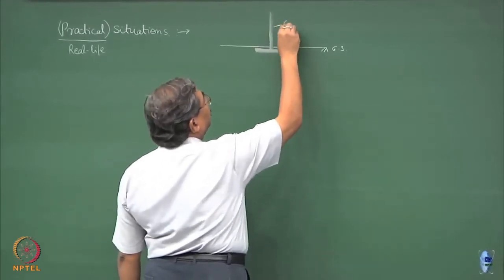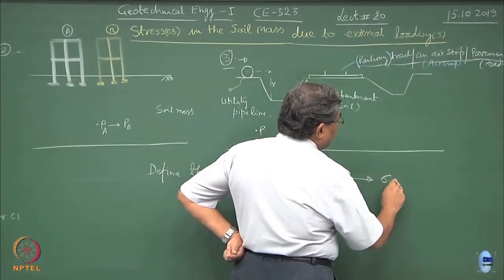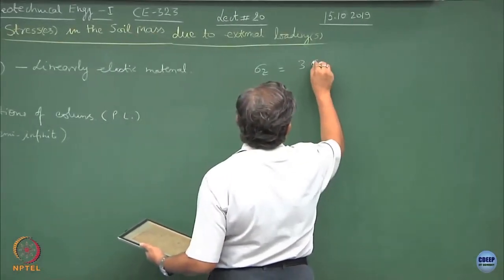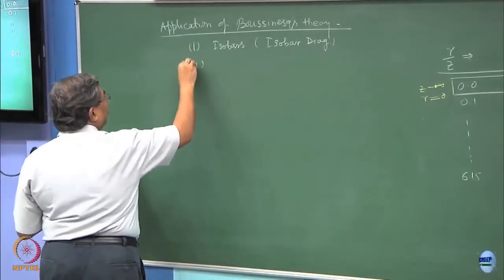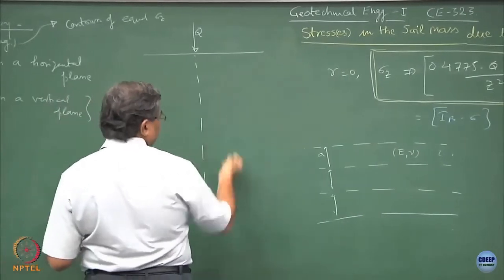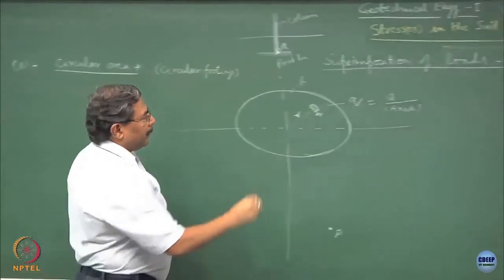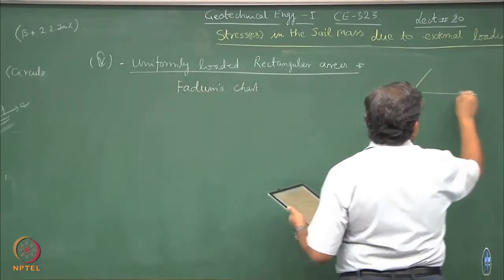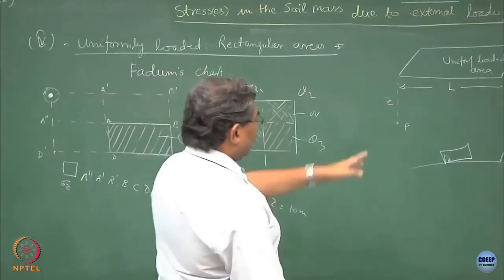Prof D N Singh Part 5